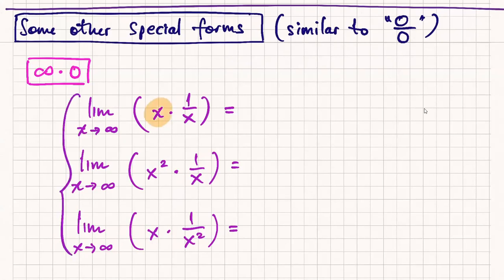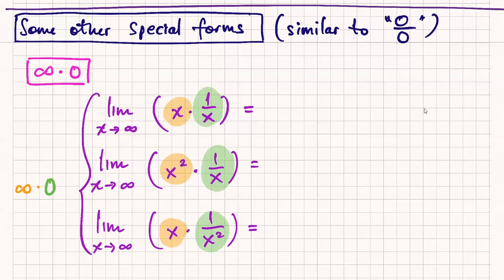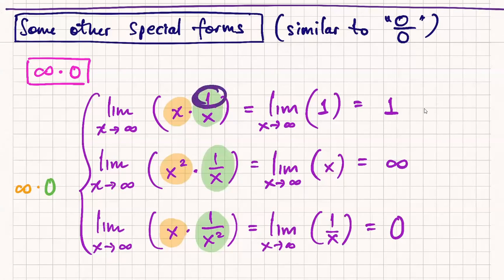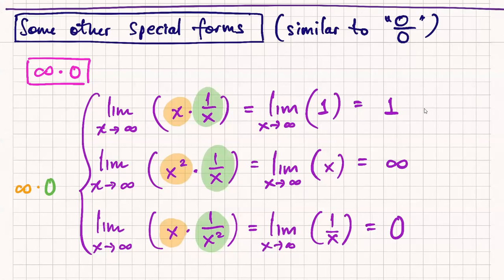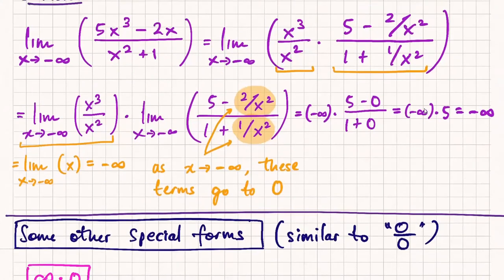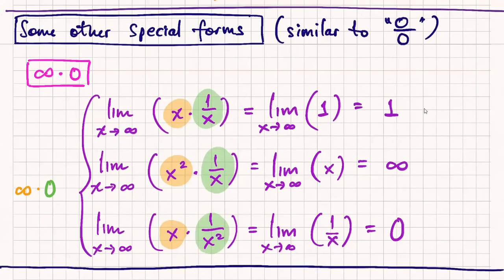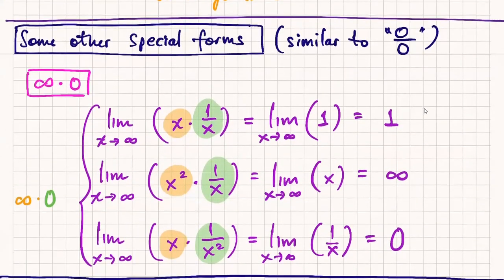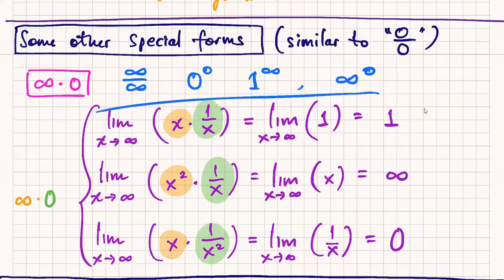Math 135 Section 2.5... Conceptual discussion of 0*infinity